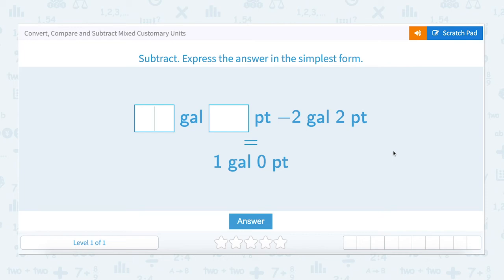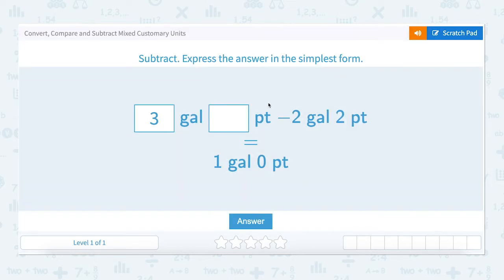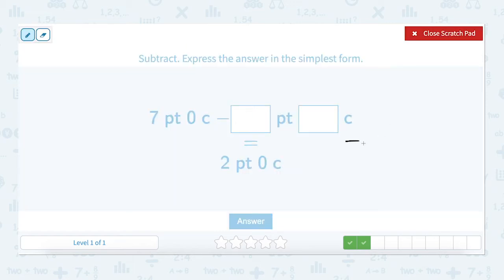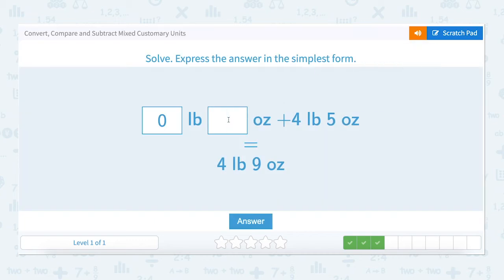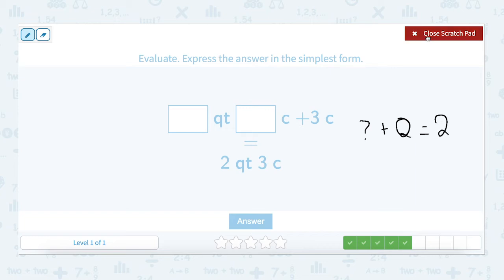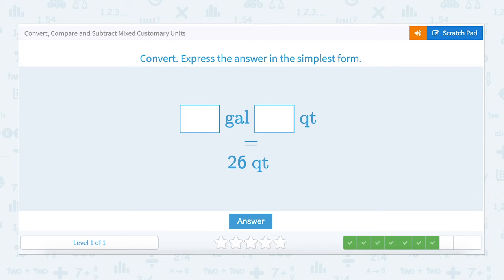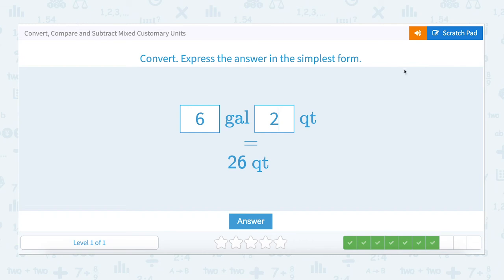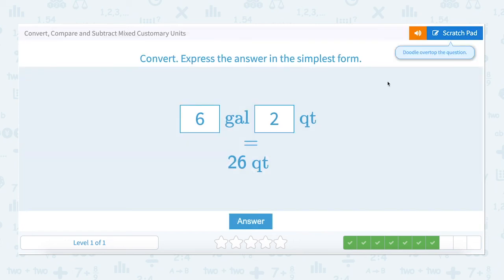6.81 Convert, Compare and Subtract Mixed Customary Units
Convert, Compare and Subtract Mixed Customary Units
Add, subtract and convert mixed customary units.